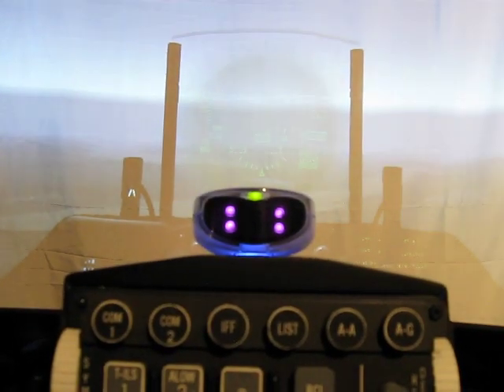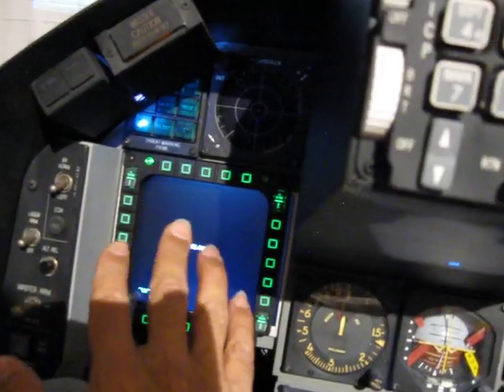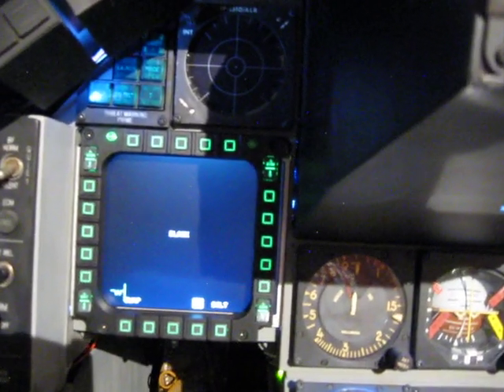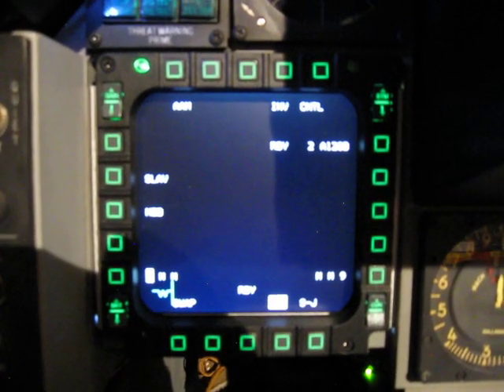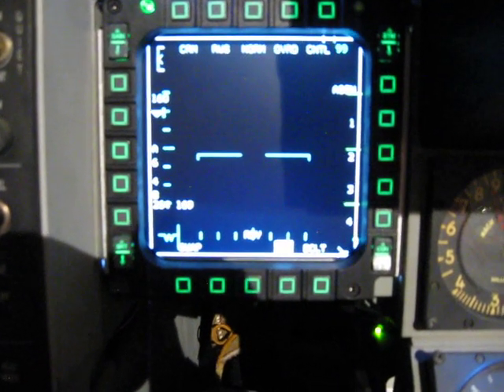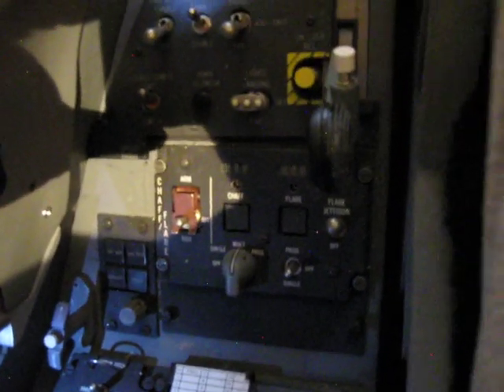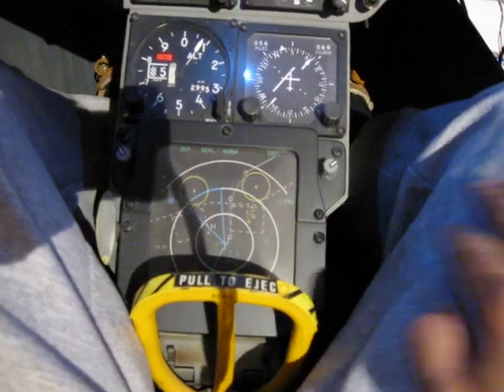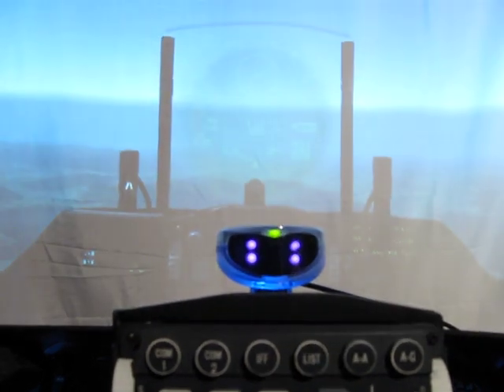F-16 Viper homebuilt simulator- NEW WORKING MFD!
I have just added a working MFD to my hybrid A-model/C-model Viper cockpit.  It takes the realism way up!  I'm running Falcon BMS which ROCKS!!

  Basically, the A-model F-16 did not have the MFD's (Multi Function Displays) of today's F-16.  It had a smaller, single SMS (Stores Management System) panel on the left forward instrument panel.  I have mounted a Thrustmaster Cougar MFD in place of the old style SMS.  The Cougar MFD is an exact functioning replica of the MFD's that are in use in today's F-16's, however the Cougar is only the outer bezel containing all the buttons used to operate the MFD.  The screen is a small 800x600 4:3 VGA LCD TFT which is mounted behind the Cougar switch bezel.  It was a really tight fit, but it made it in the opening and is really nice to have!  Here is a link to the actual LCD item on ebay if you are interested in one for your pit project:

 Very affordable and it includes the controller board.  :)